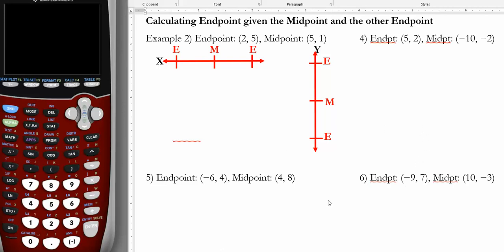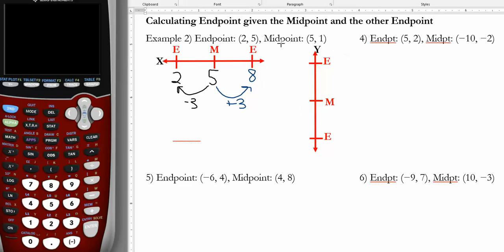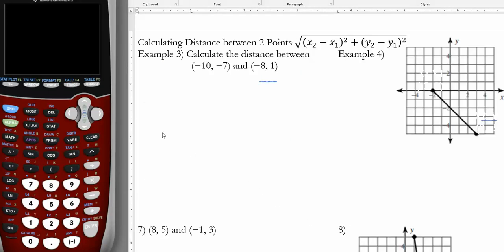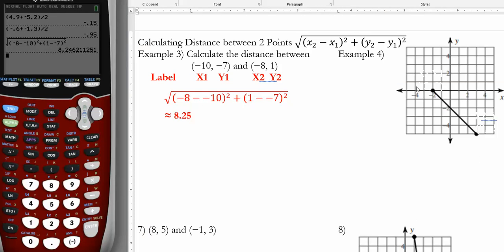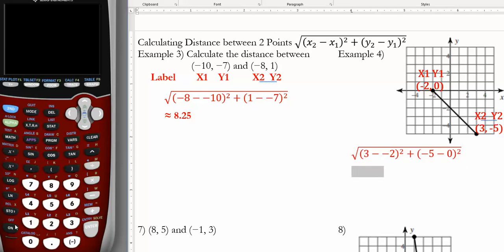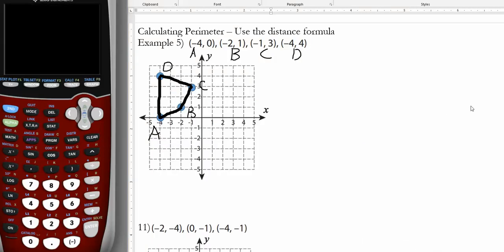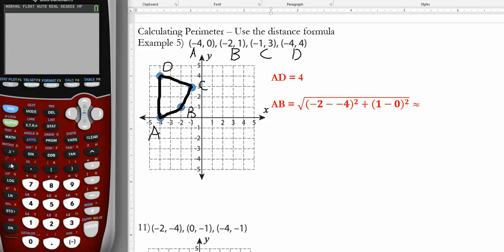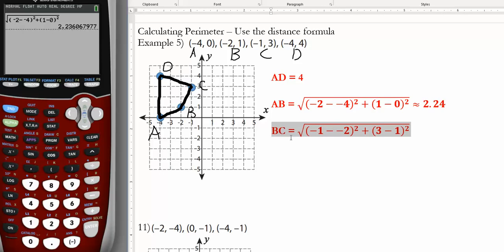Geometry Unit 1 Review Part 2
Mr. O helping his students through the Geometry Unit 1 Review